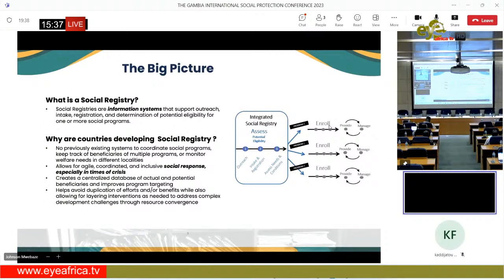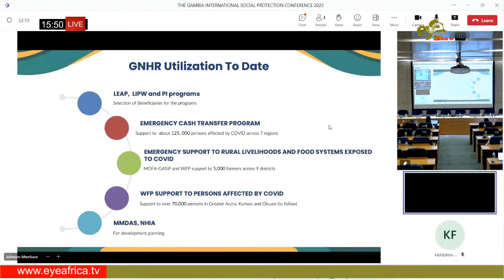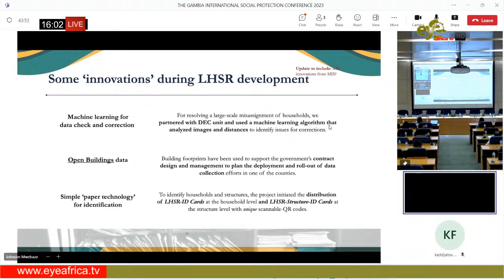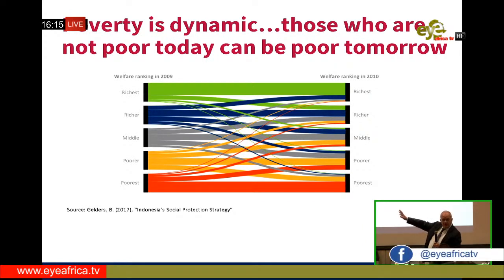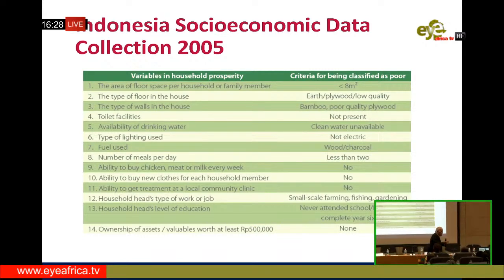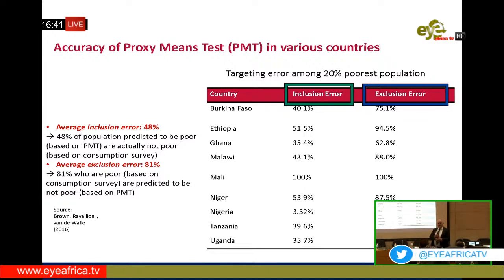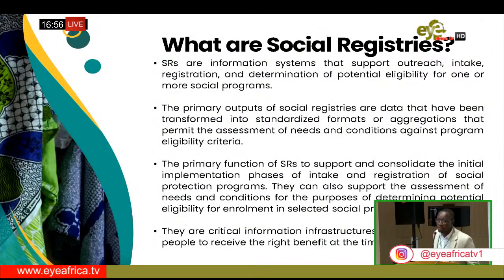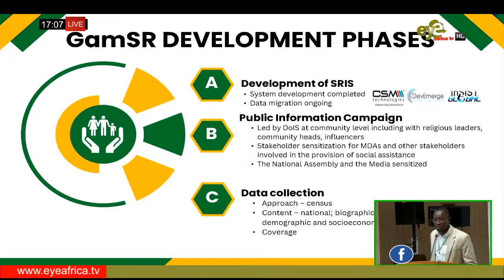LIVE @ THE GAMBIA INTERNATIONAL SOCIAL PROTECTION CONFERENCE 2023 (DAY 2)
LIVE @ THE  GAMBIA INTERNATIONAL SOCIAL PROTECTION CONFERENCE 2023 (DAY 2) SP Programs, institutional Strengthening & Coordination